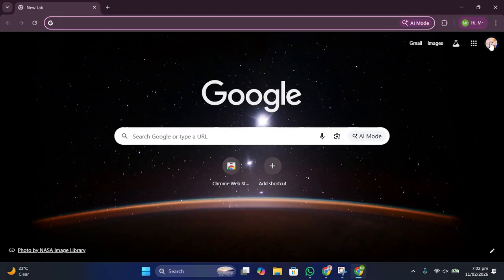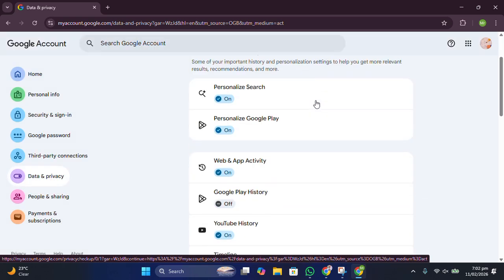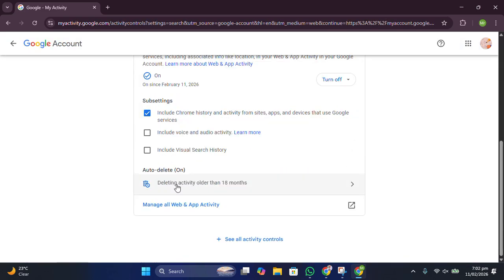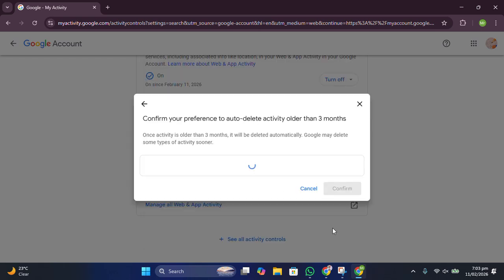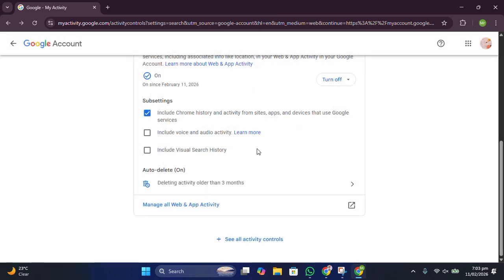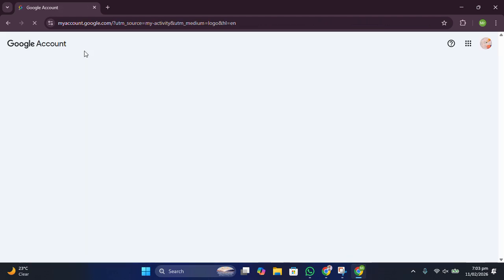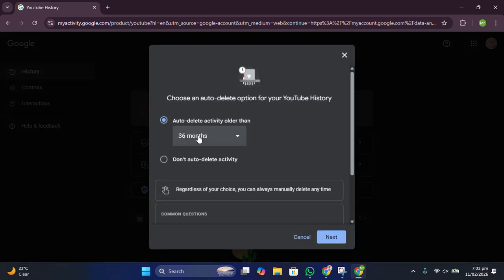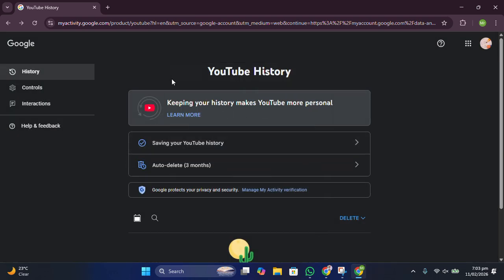How to Auto Delete Google Activity on PC or Laptop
Learn how to auto-delete your Google account activity on a PC or laptop. Setting up automatic deletion helps protect your privacy and ensures your activity history doesn’t accumulate over time.

✅ Steps Covered in This Video:

Open your browser and go to myactivity.google.com

Click on Data & privacy → History settings → Web & App Activity

Choose Auto-delete and select a time period (3, 18, or 36 months)

Confirm your settings to automatically remove old activity

Keep your Google account clean and protect your online privacy effortlessly!